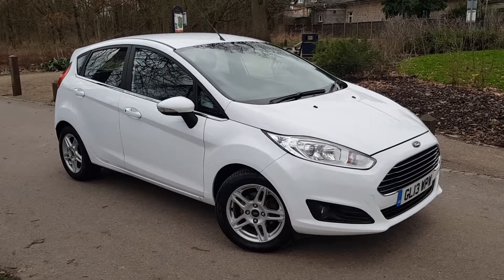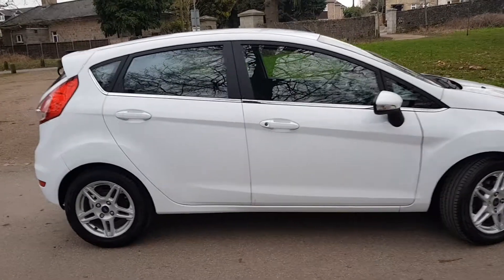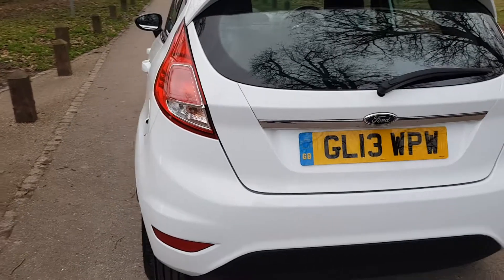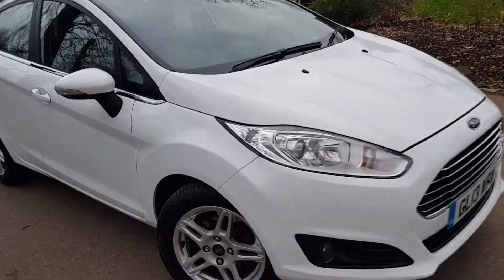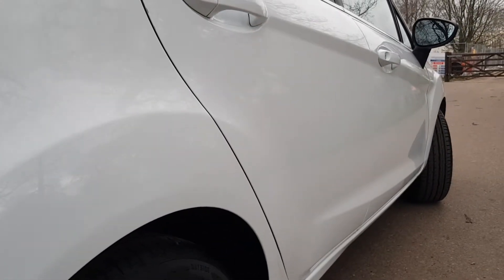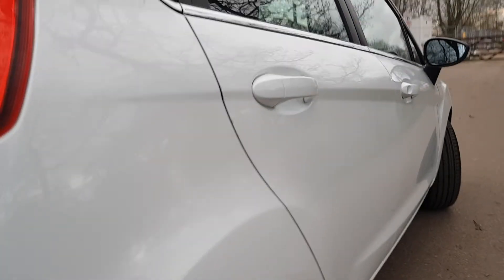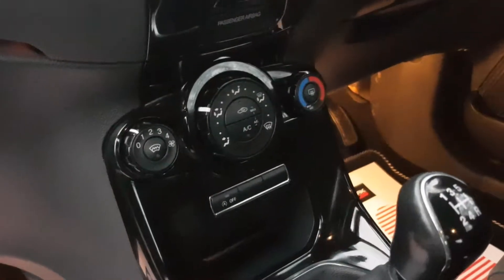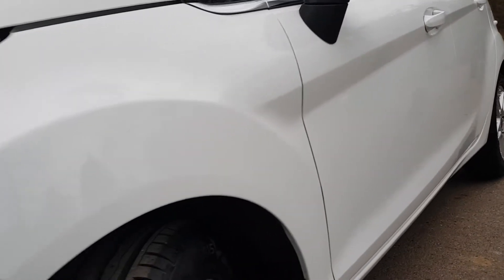Ford Fiesta 1.0 EcoBoost 1.0L Zetec StopStart